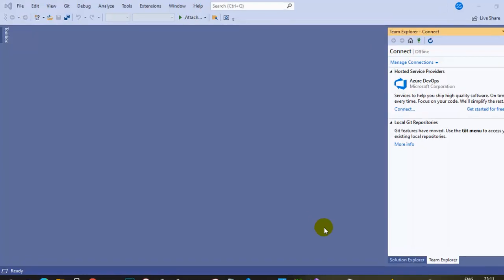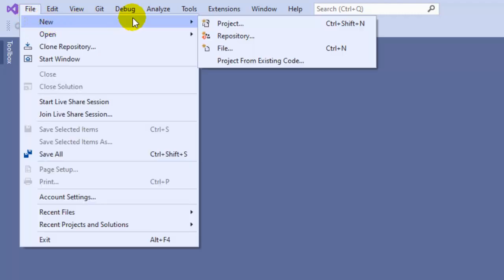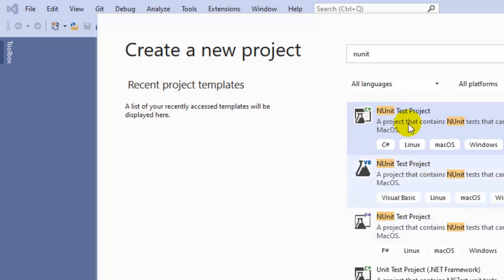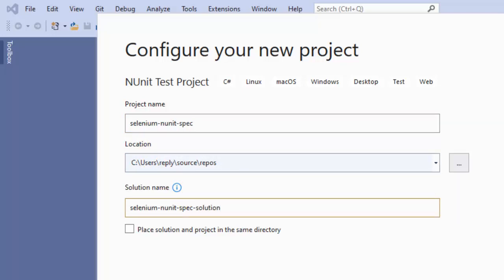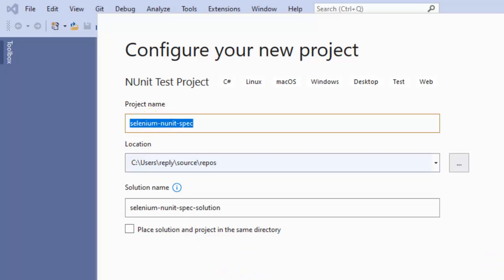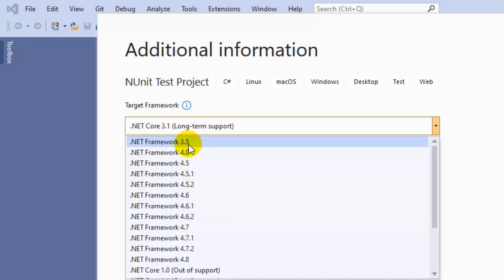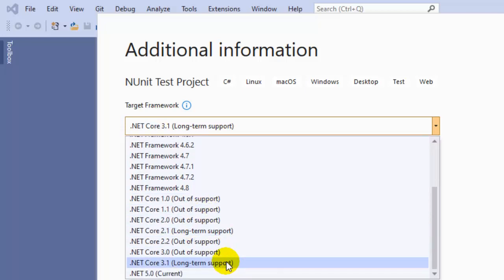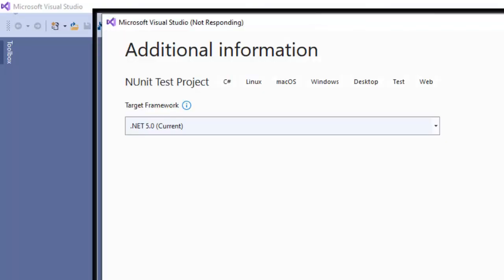Create nunit project using dotnet 5 in visual studio 2019